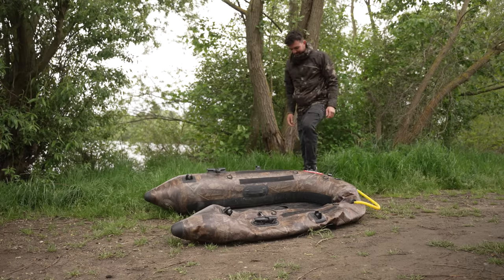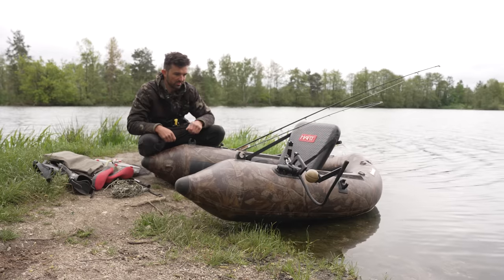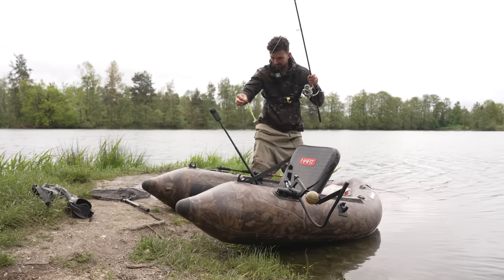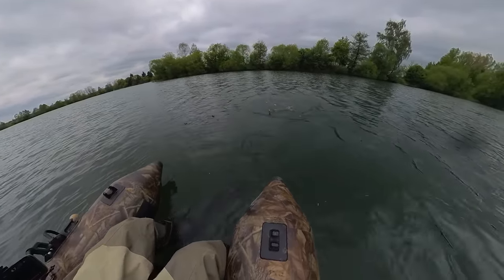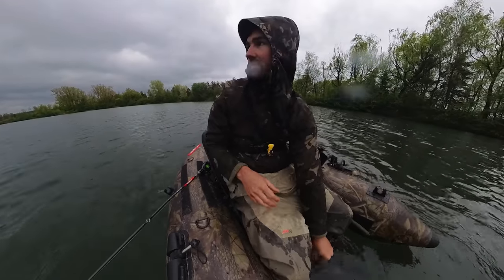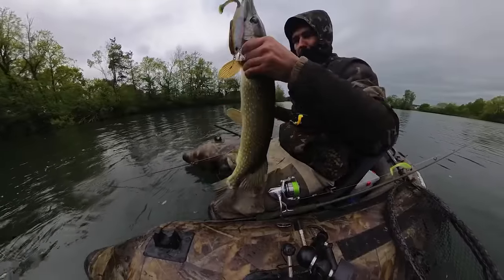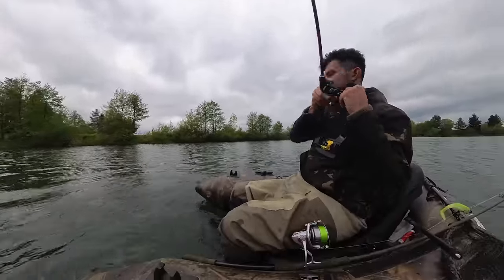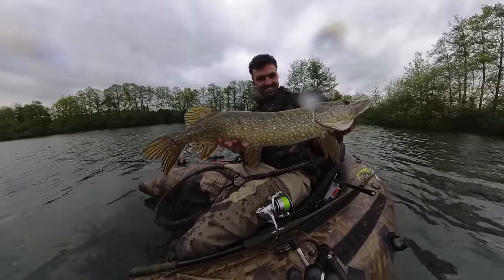Hechtangeln am kleinen Baggersee I Fisch eskaliert komplett!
Der richtige Köder macht den Unterschied. Das hat sich auch diesmal wieder bestätigt...

ℹ *Wer Produkte über diese Links einkauft, unterstützt diesen Kanal. Der Preis bleibt dabei exakt der Gleiche für euch.